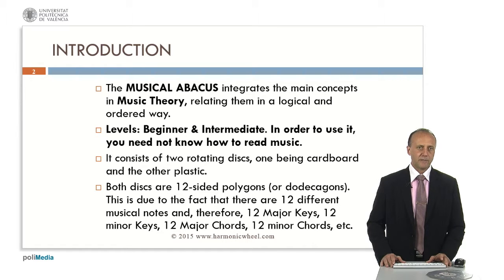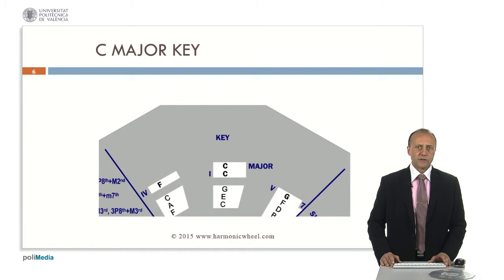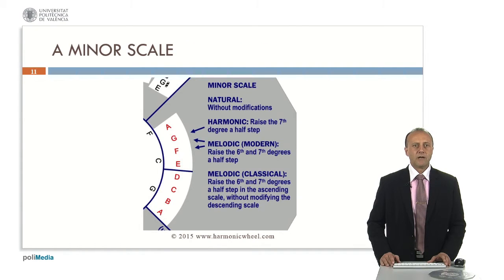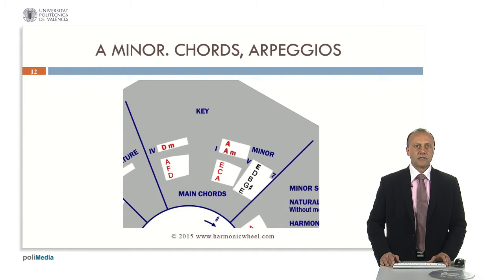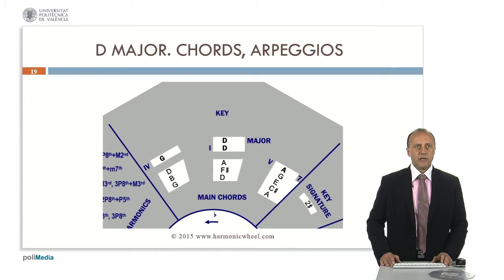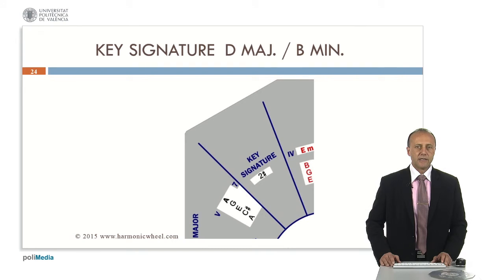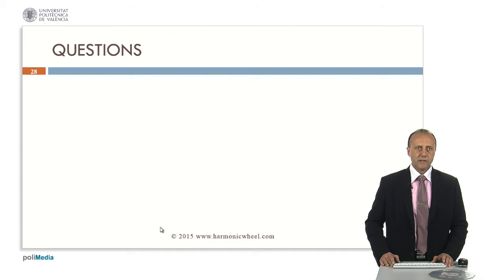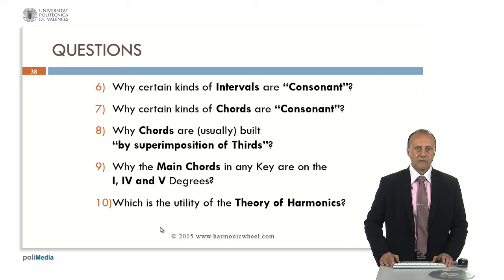Luis Nuño - Musical Abacus (1/8): Presentation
Live recording at the Polytechnic University of Valencia (Spain). June 2015.